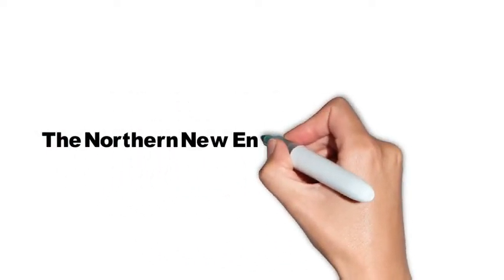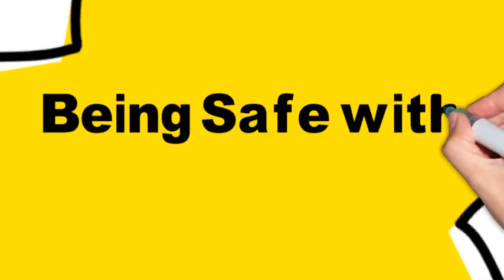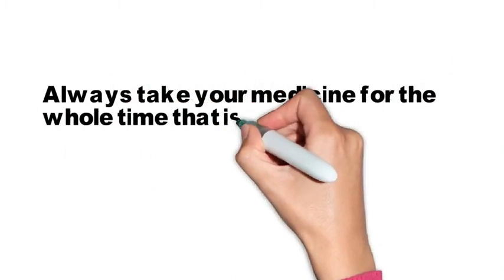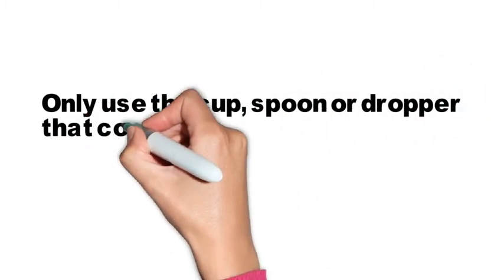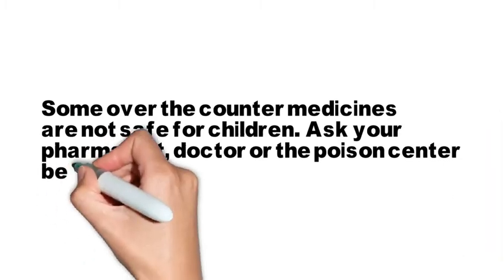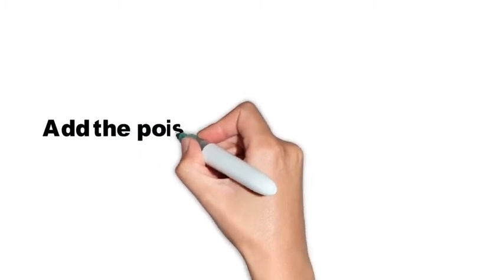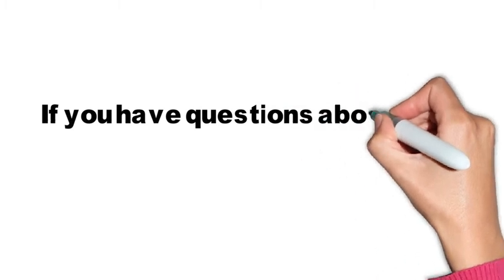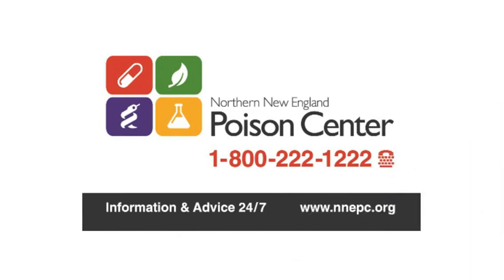Medication Safety Tips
Medication safety tips from the Northern New England Poison Center